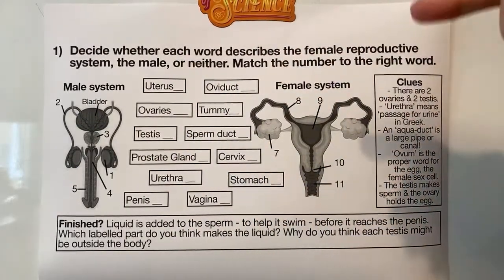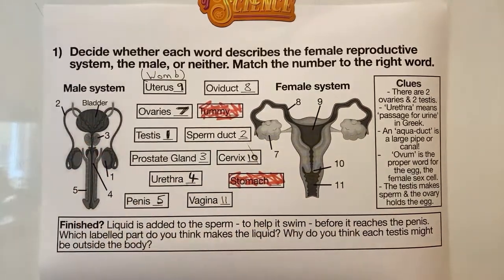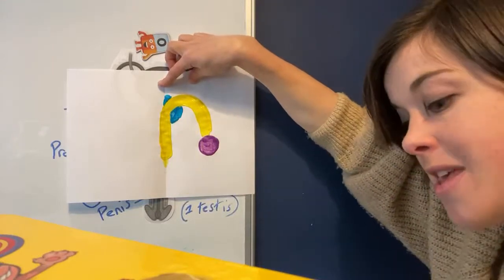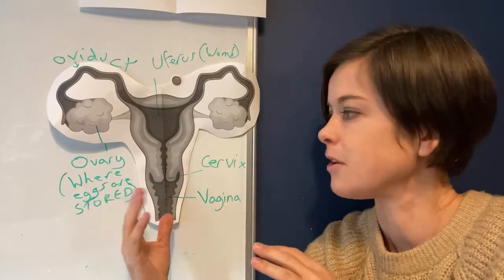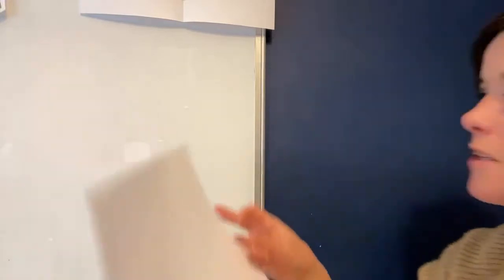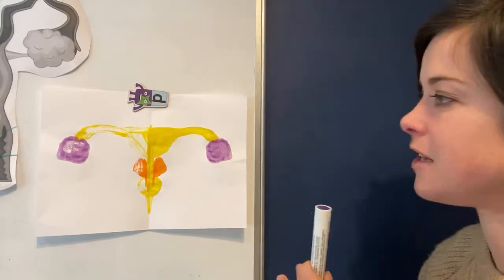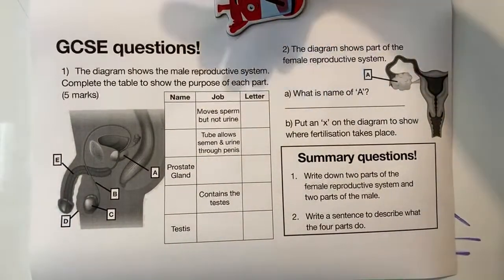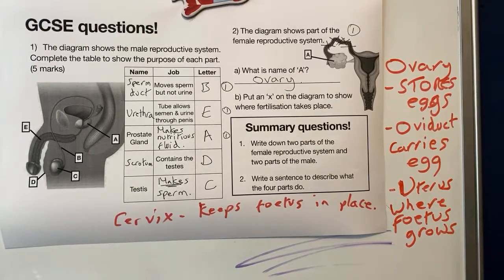Reproduction 2: Reproductive Systems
You will need: painting things! Paint, brush, A4 paper, water jar.

Join award-winning Physics teacher Lara Stafford to learn all about Reproduction!